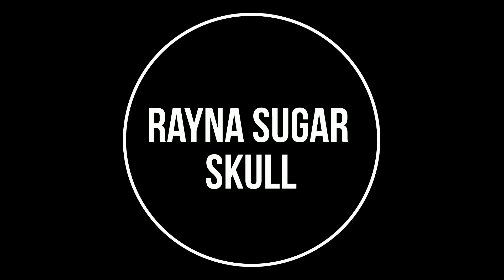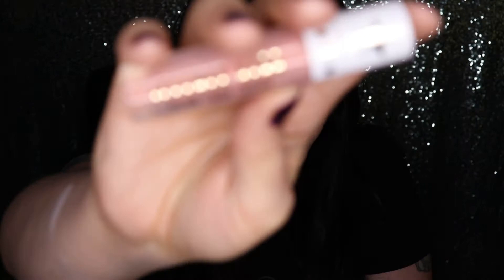JSC | LIP AMMO & LIQUID LIP SWATCHES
I know, I know, I am late to the party but hey at least I put it up instead of junking it! Hope you are having a wonder 2019 so far! Let’s make this a GREAT year!

$21/Month for 4-5 Full Size Items

💀ITEMS TESTED IN VIDEO
Alien Collection Velour Liquid Lipstick Bundle $105

💀MAKEUP WORN
Jeffree Star Cosmetics – Platinum Ice Pro Palette
IT Cosmetics Superhero Elastic Stretch Volumizing Mascara – Jet Black
NYX Eyeshadow Base – White
NYX – Glitter Primer
NYX – Face & Body Glitter – Crystal
Ardell – Duo Brush-On Adhesive with Vitamins
Maybelline – Instant Age Rewind Erase Dark Circle Treatment Concealer Light
Urban Decay – Anti-Aging Eyeshadow Primer Potion
Urban Decay – 24/7 Glide-On Eye Pencil - Perversion
Tarte - Park Avenue Princess Chisel Palette
Urban Decay – Naked Skin 2.5
Makeup Revolution – Fast Base Stick F3

💀MUSIC
Free music from melodyloops